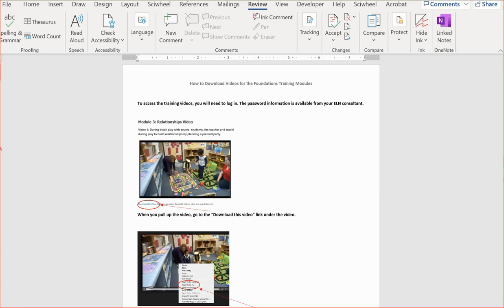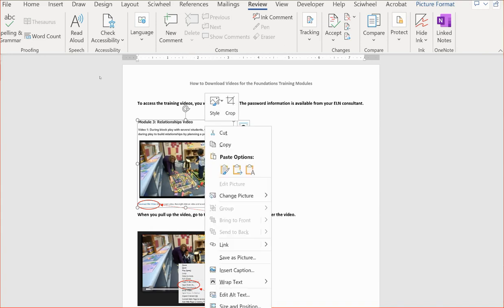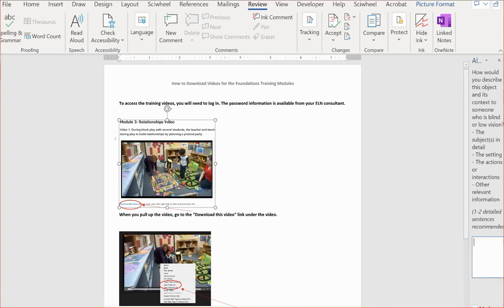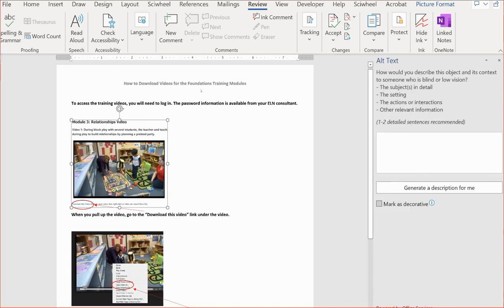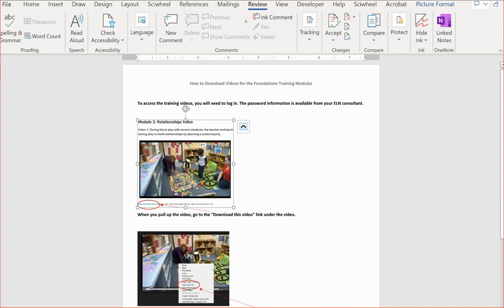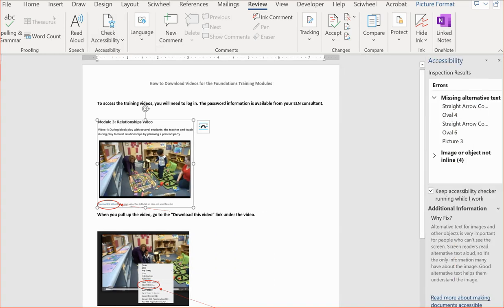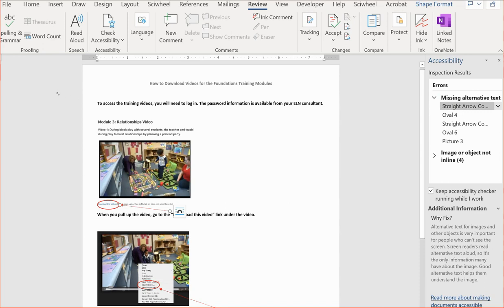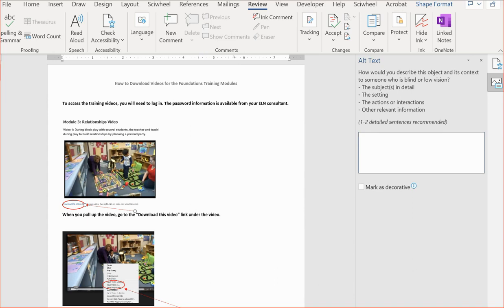Alt text for Word